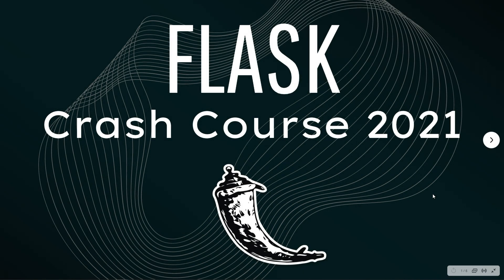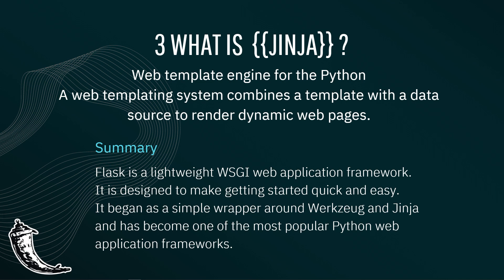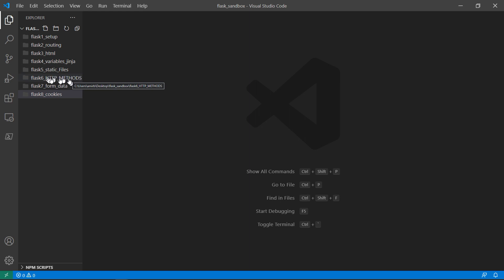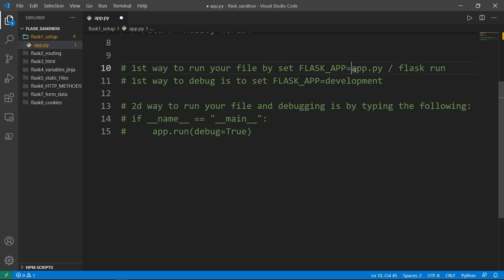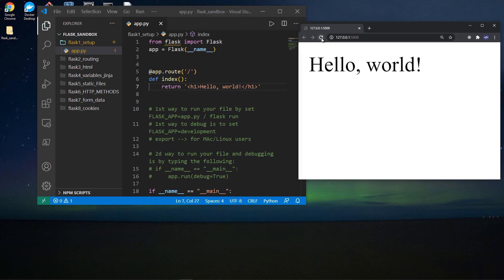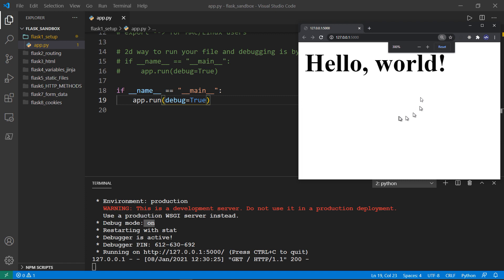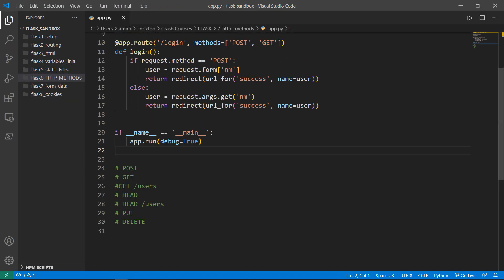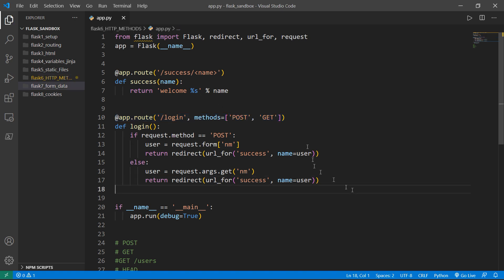Flask [ Python Microframework ] Crash Course 2021 For Beginners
In this crash course you will get the basic understanding of the main concepts of Flask microframework , you will learn important things such as how to create a minimal app, how to render HTML templates, how to render CSS, JavaScript and image files on your HTML page; HTTP methods, cookies, routes, jinja template engine and how to create a data form.

Index 📝
00:00 Presentation
02:44 Course Plan
03:25 Minimal Application [setup]
07:06 Routes ('/index')
08:22 Rendering HTML templates
11:02 Variables and Jinja Engine
15:06 Rendering CSS and Image files
20:08  HTTP Methods
27:04  Create Company's Form Data
31:35  Cookies